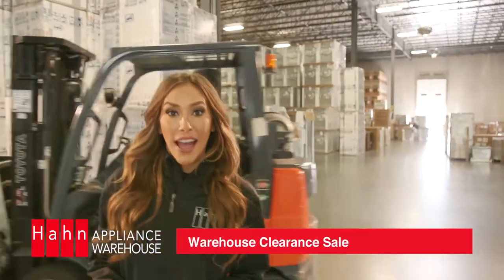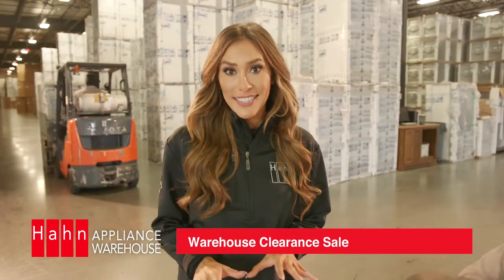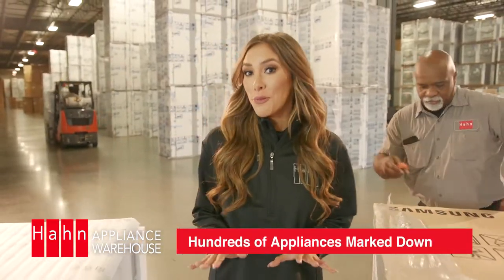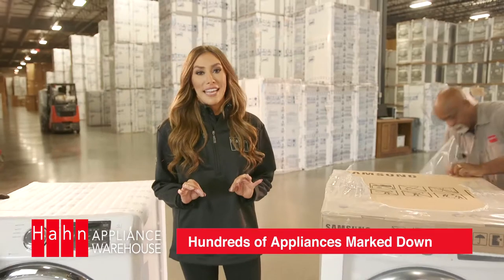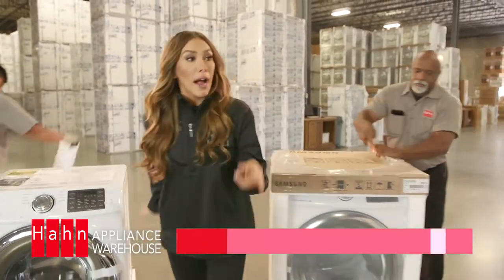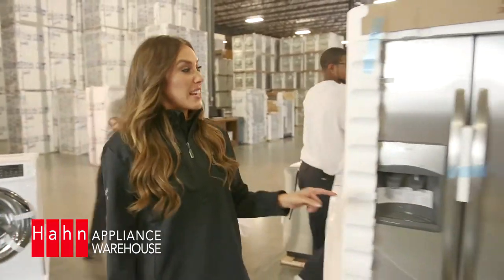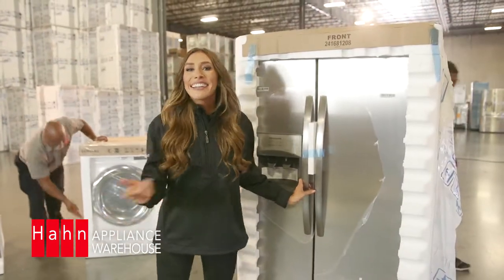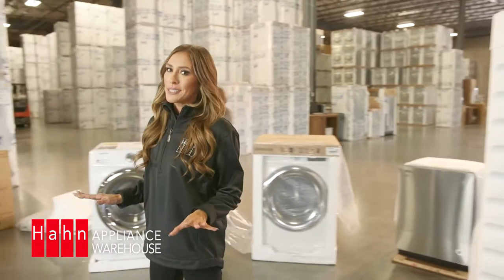HAHN APPLIANCE WAREHOUSE | JAN 2018